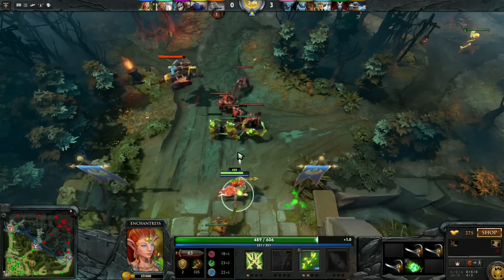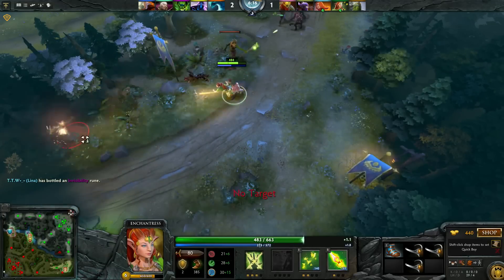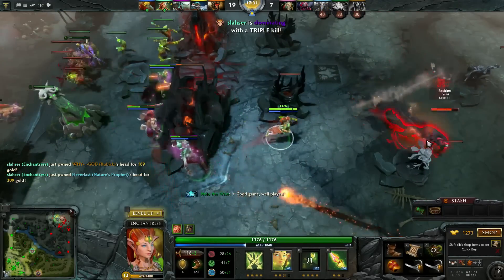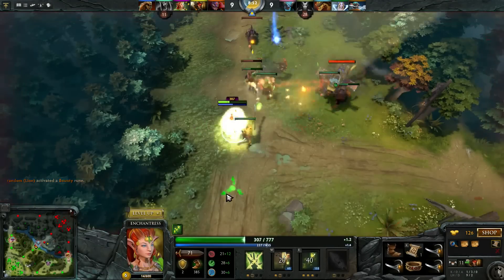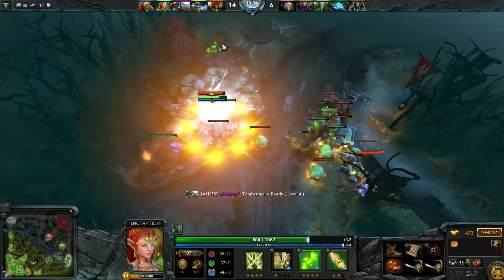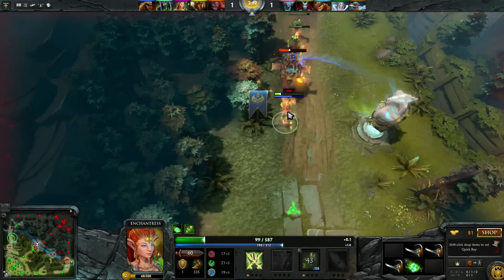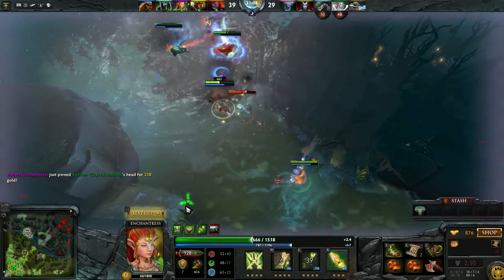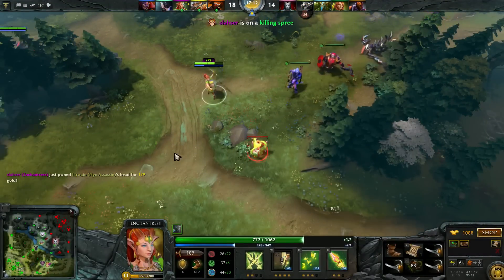slahser's way: Enchantress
I prefer going solo offlane with Enchantress, getting the passive and heal first. I can harras their carry, and it is very hard to force me away from the offlane. High kill potential when I get my impetus spear at level 6. Then I go book 3, which works great with Enchantress.

I will upload a full VOD of me playing Enchantress tomorrow.

Had some problems with the audio popping a bit at times, sorry about that.